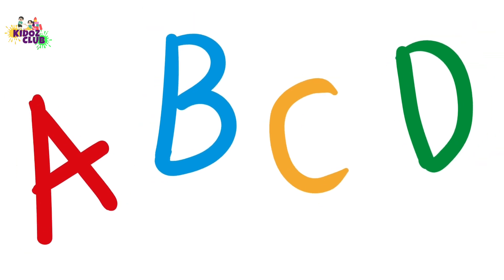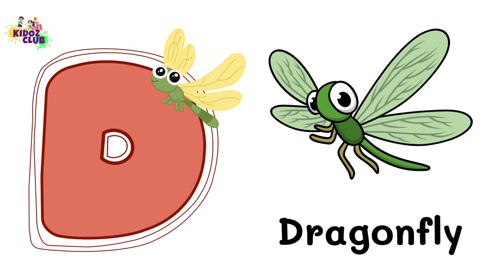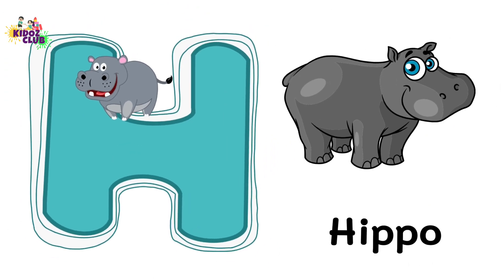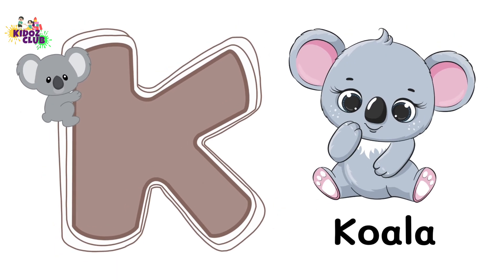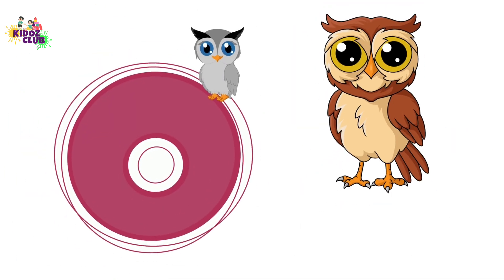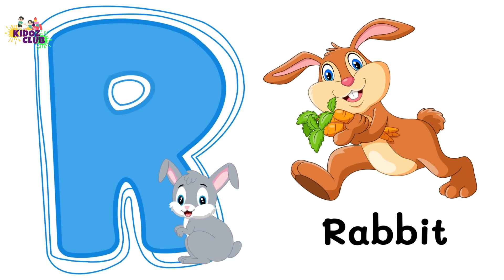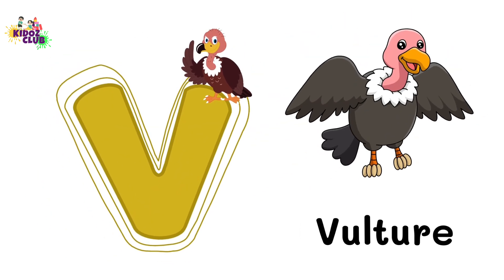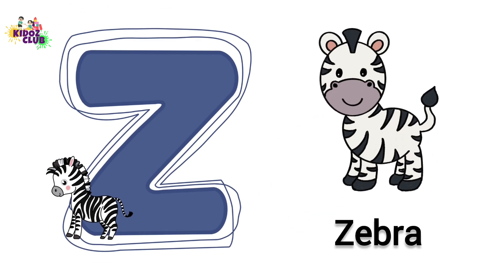Baby Learning | A For Ant B For Butterfly I Abc I Abc Song Nursery Rhymes | ABC for Kids | ABCD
A For Apple B For Ball I Abcd Song I Abcd Rhymes I Abc Song Nursery Rhymes | ABC for Kids | ABCD

in this video we will learn simple sentences this is an apple this is a ball made for kids animated alphabet video. This will help in early learning for toddlers as it includes abcd alphabet along with sentences for kids.

About the Channel:
At KIDOZCLUB, we believe in the power of imagination, creativity, and education. Our channel is a vibrant hub where young minds can explore, discover, and grow.